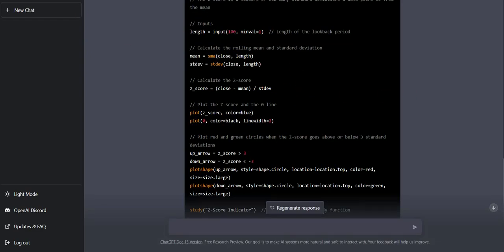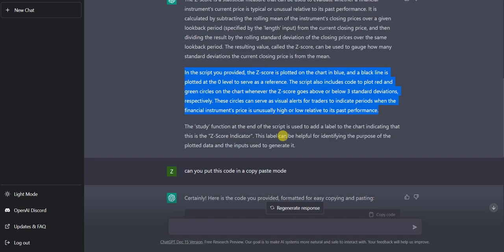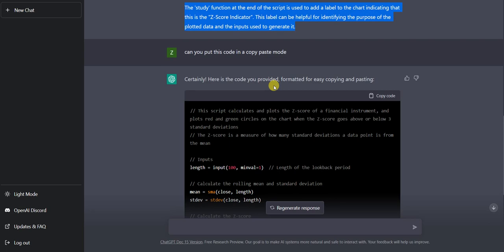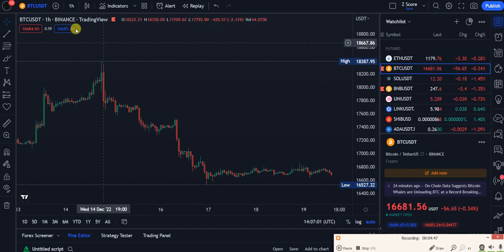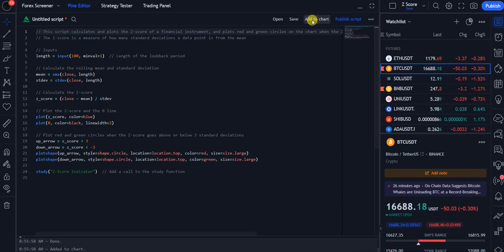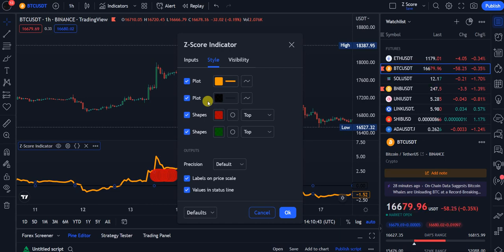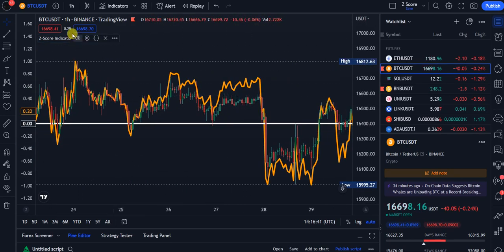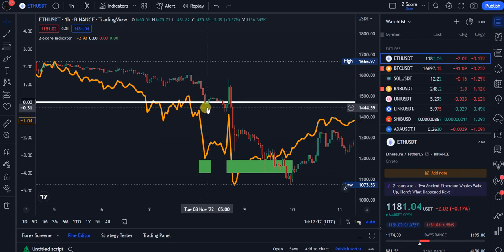Unlock Your Financial Potential: Make $10,000 Per Month Easily with the Powerful Z Score Indicator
The Z-score indicator is a powerful tool that can help traders evaluate whether a financial instrument's current price is typical or unusual relative to its past performance. In this video, you will learn how to use the Z-score indicator in TradingView with ChatGPT to identify potential trading opportunities and make more informed decisions.

First, you will learn how to set up the Z-score indicator in TradingView, including how to choose the lookback period and customize the appearance of the plotted data. Next, you will explore the different types of signals that the Z-score indicator can provide, such as when the financial instrument's price is unusually high or low relative to its past performance.

Finally, you will learn how to use ChatGPT to enhance your analysis of the Z-score indicator and gain a deeper understanding of the underlying market dynamics. You will see how ChatGPT can provide additional insights and help you make more informed trading decisions based on the Z-score indicator.

Overall, this video will provide a comprehensive guide to using the Z-score indicator in TradingView with ChatGPT and will equip you with the knowledge and skills to incorporate this powerful tool into your own trading strategy.

⏰Time Stamp ⏰

0:00 - What is Z score
3:08 - Copy Z score to TradingView
6:35 - Z Score Settings
9:15 - TradingView More Settings
12:15 - Bitcoin Long or Short
14:30 - Ethereum Long or Short